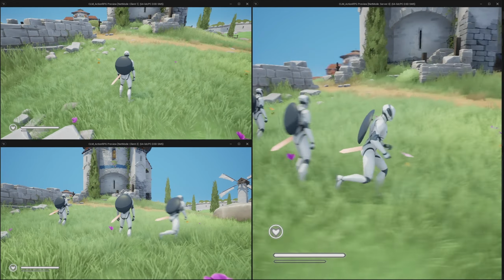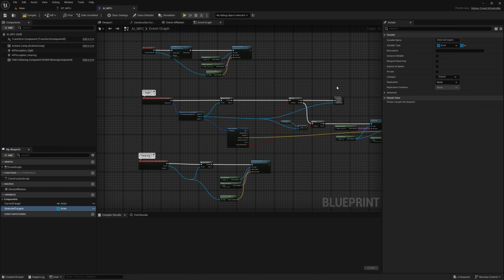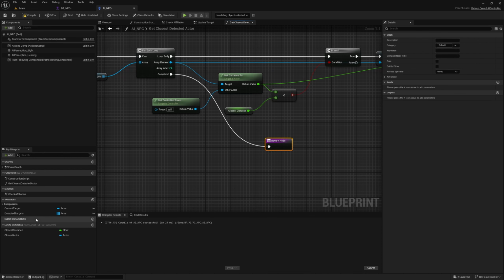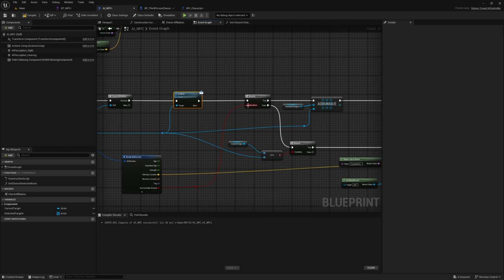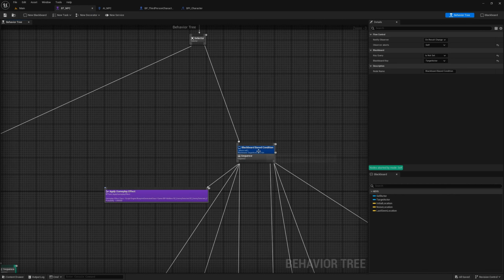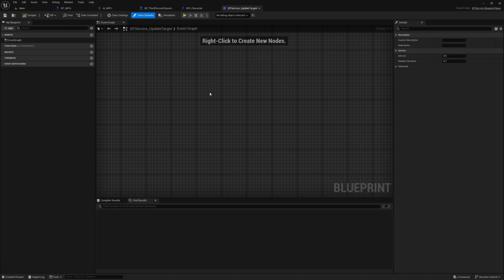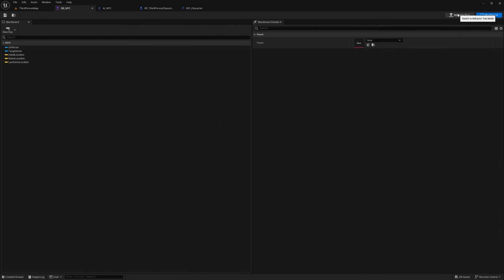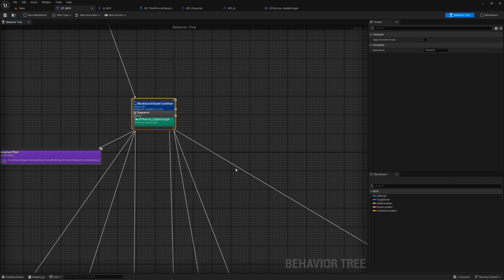Unreal Engine 5 Combat AI - Fighting Multiple Opponents - Action RPG #72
This is the 72nd  episode of my new tutorial series on Action RPG game using Gameplay Ability System. Gameplay ability system (GAS) is a framework introduced by epic games that is designed to support a data driven gameplay programming architecture.
Today also we are going to continue with how AI characters deal with multiple opponents. Here, we will implement a way to maintain a list of detected enemies by AI perception and dynamically how to change the focused enemy effectively  without relying only on the events fired by the perception system.